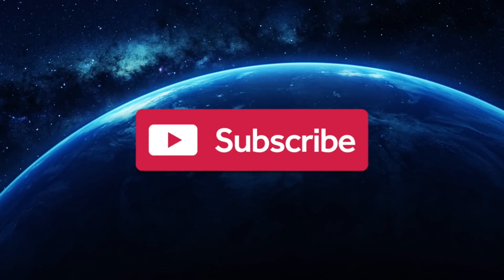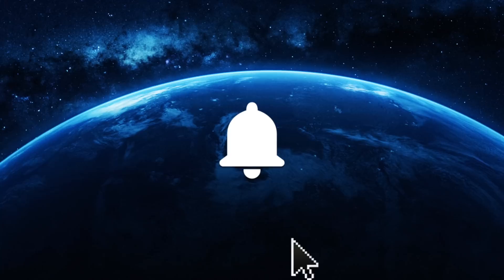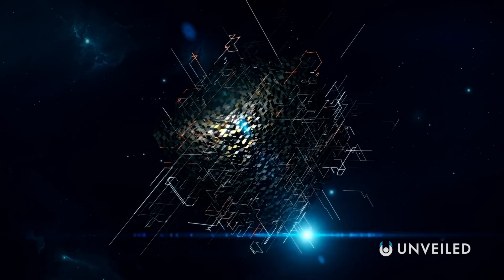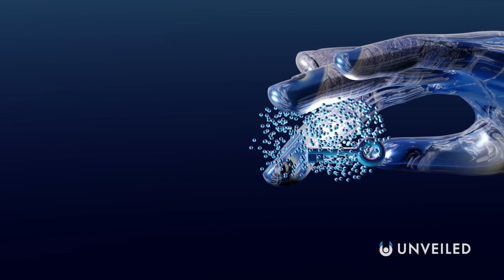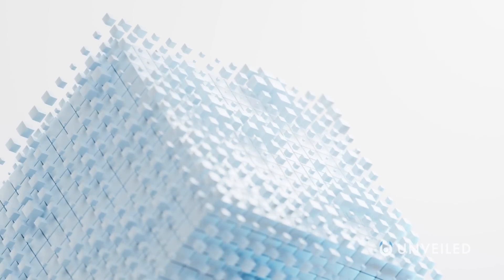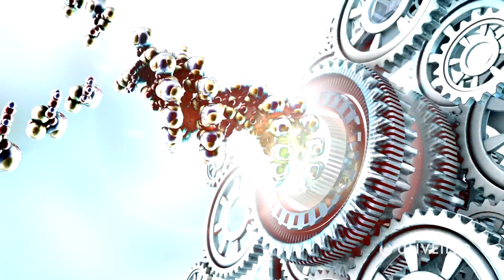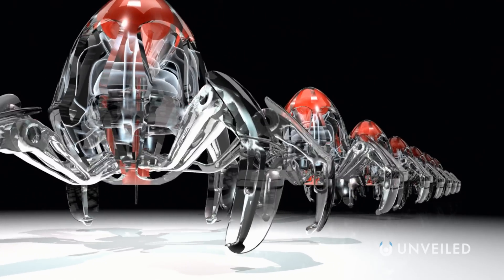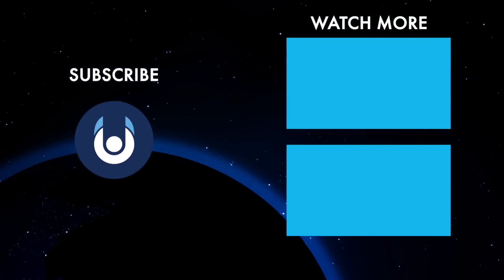Did This AI Just SOLVE Quantum Physics? | Unveiled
Quantum science is finally EASY! Join us, and find out more!

In this video, Unveiled takes a closer look at what could prove to be the BIGGEST achievement by AI so far! The confusing world of quantum physics just got a whole lot easier to work with, and it's all thanks to some incredible machine learning!

0:00 Intro
0:30 Quantum Physics and AI
2:35 Hubbard Model Lattice
4:10 What It Means for the Future?
5:52 The Barrow Scale
7:17 Conclusions